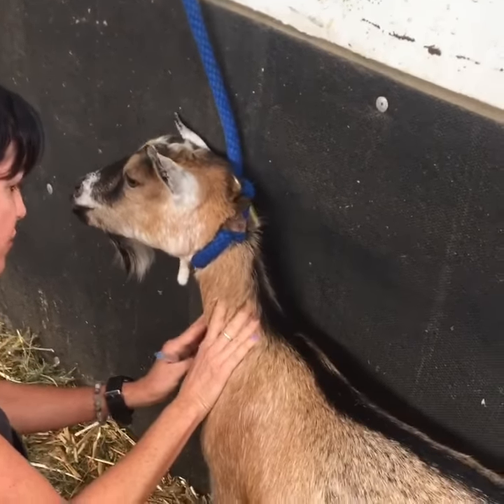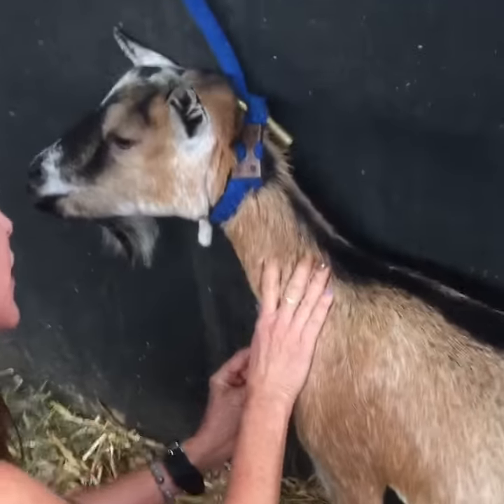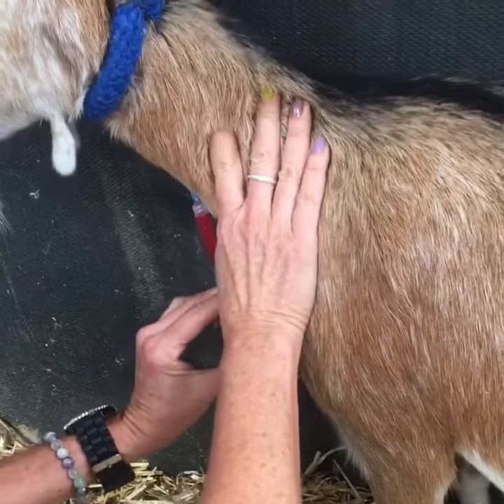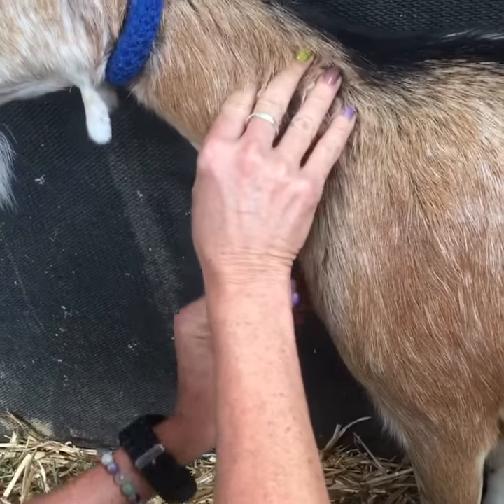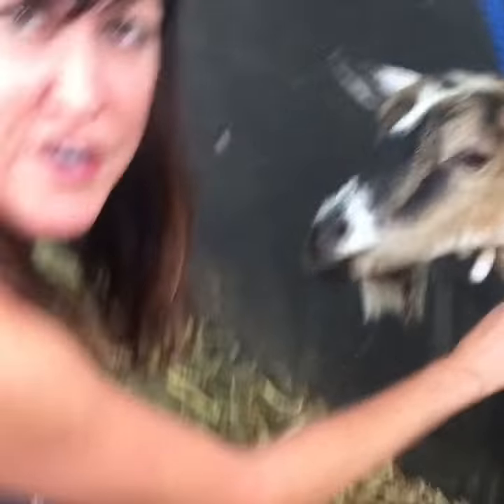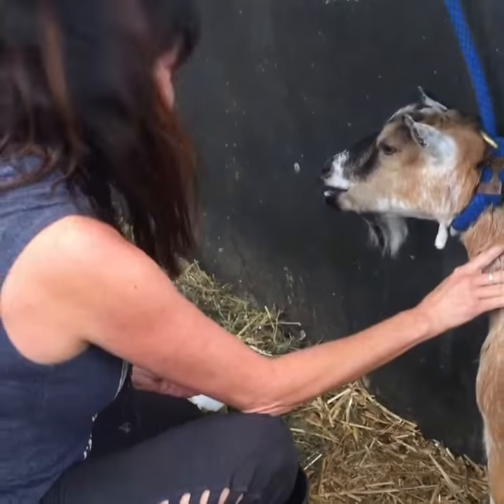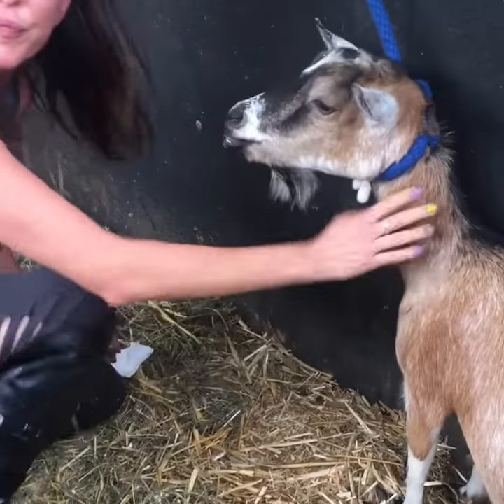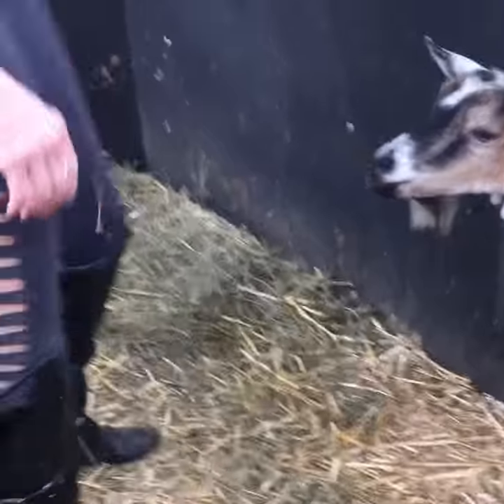IV injection on a goat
This awesome goat, Cara, from PonyPals. (available for parties, along with other farm animals!)